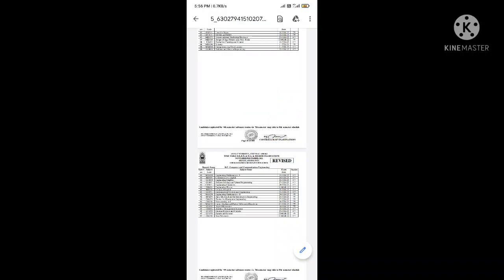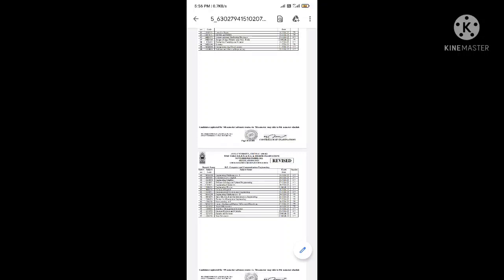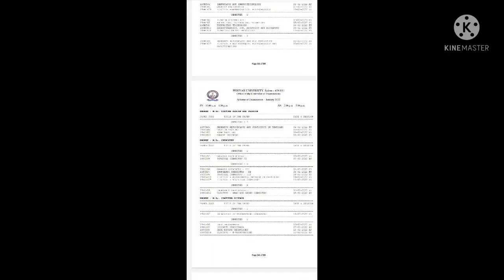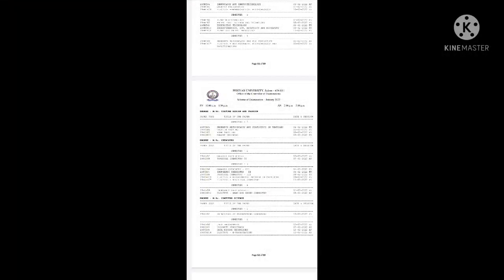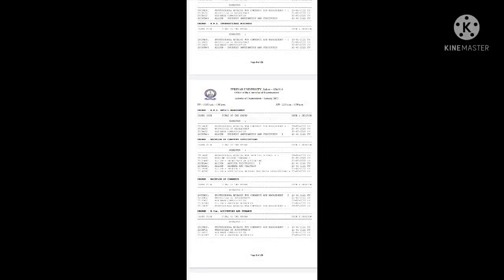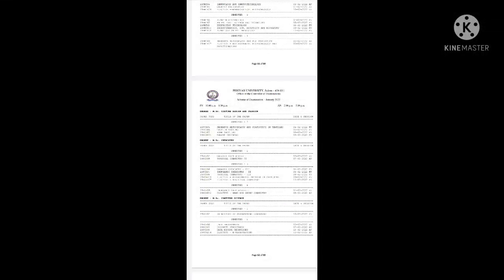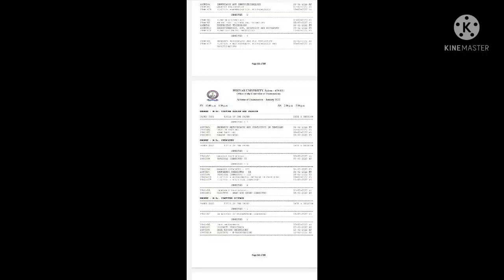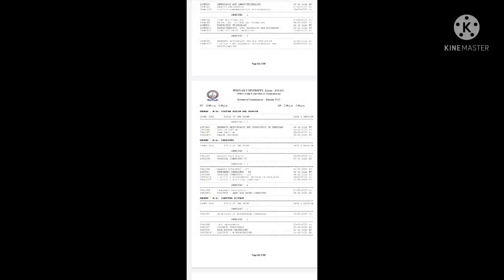annauniversity periyaruniversity latestupdate onlineexam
Direct link

Chennai Zone

Coimbatore zone

Madurai zone

Trichy zone

Tirunelveli zone